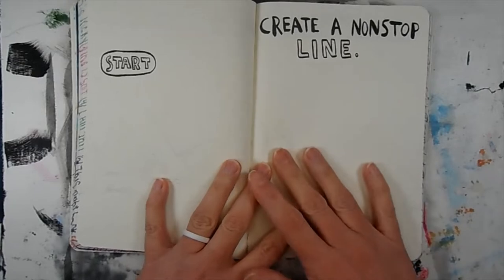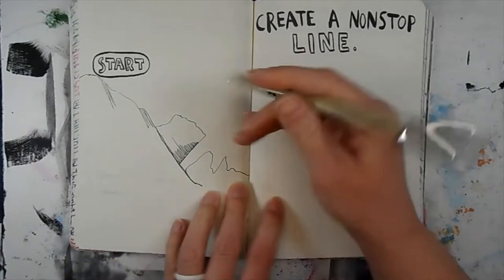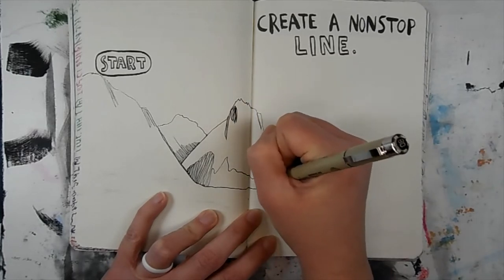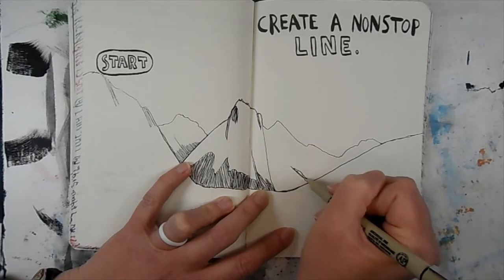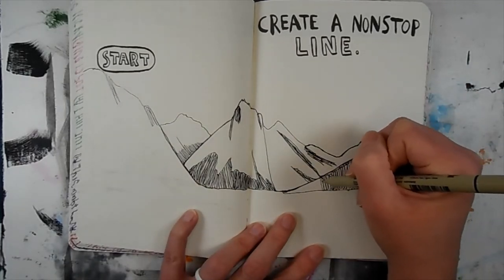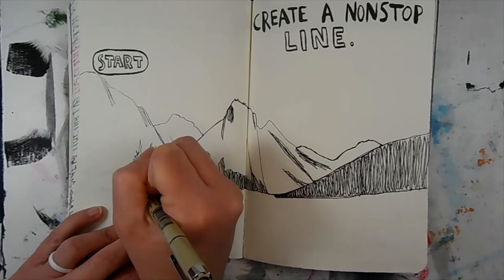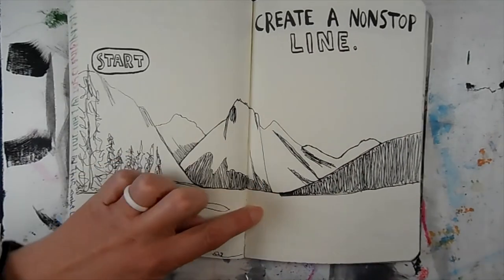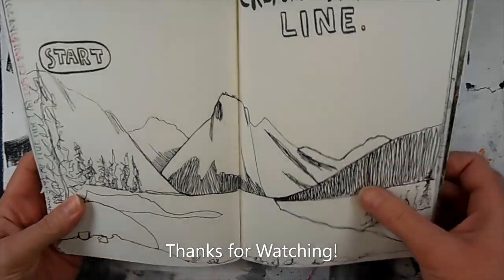Wreck This Journal - Nonstop Line Drawing.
Hi and welcome back to the Stained Canvas. Today I complete the Create A Nonstop Line page in the Wreck This Journal book. I also give you a few tips and tricks to make your drawing a bit easier!